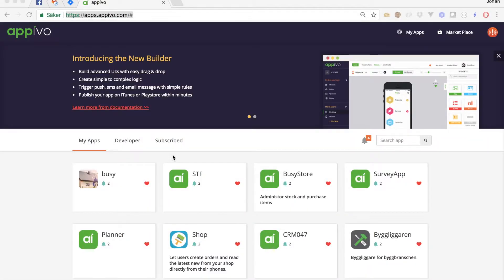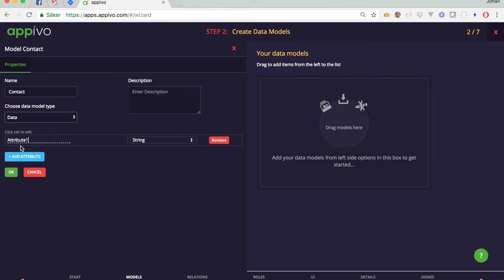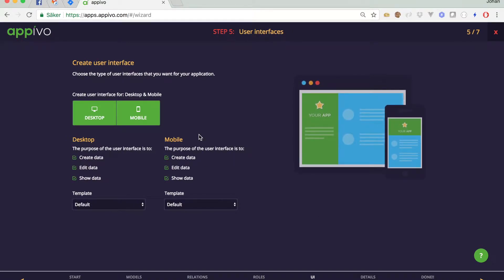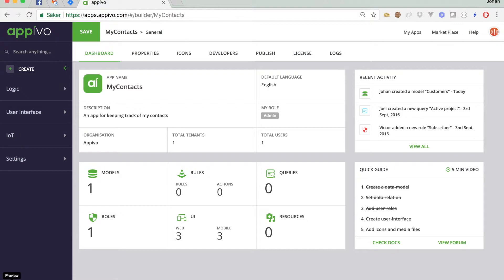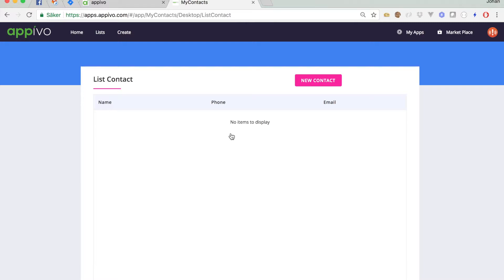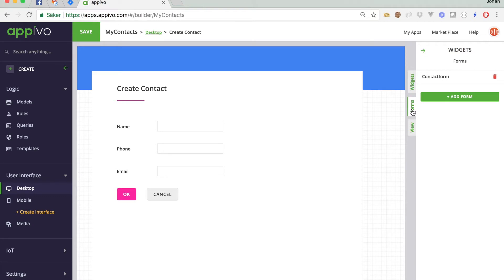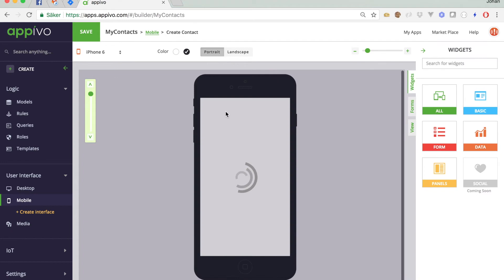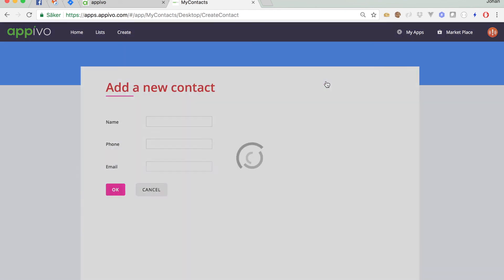Creating an application using the AppWizard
This is a tutorial showing how to create a simple application using the Appivo-AppWizard.